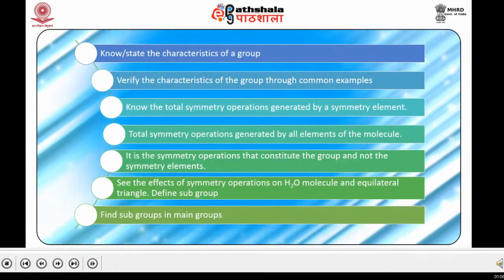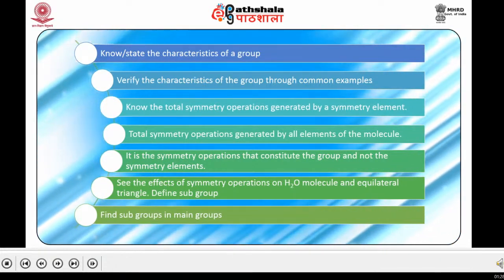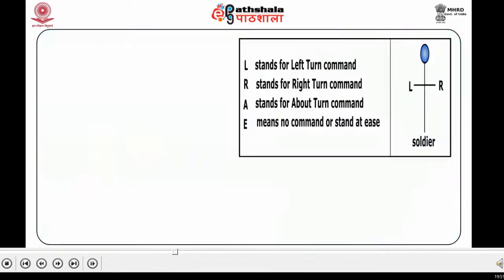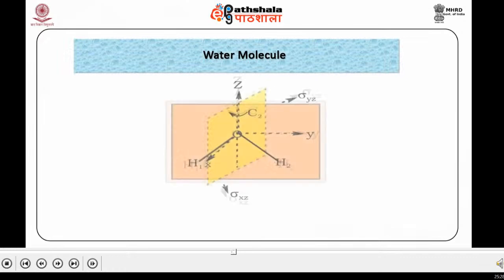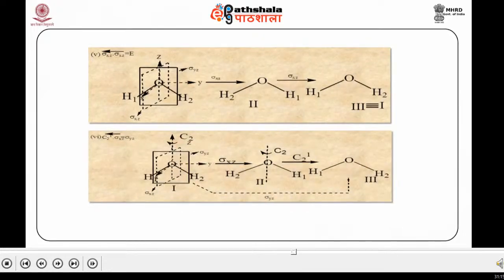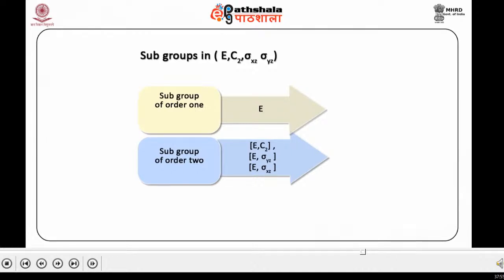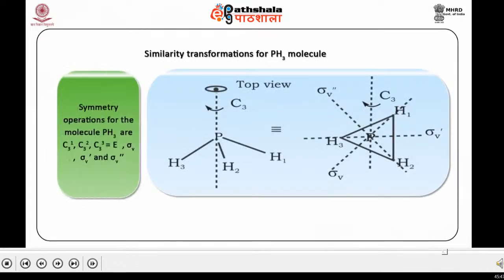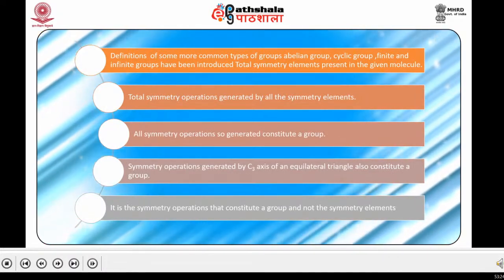Group theory: p3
Dr. Rohini Mandhare